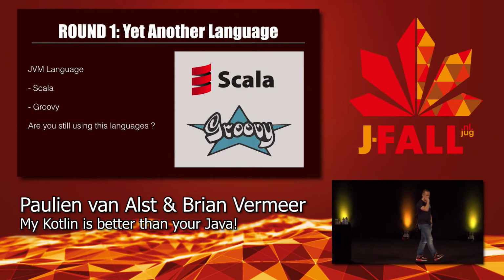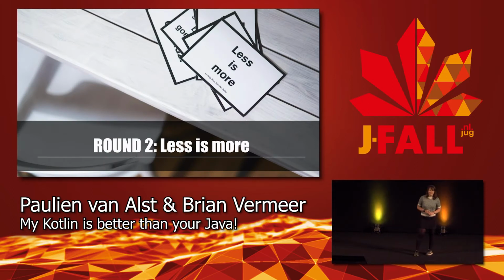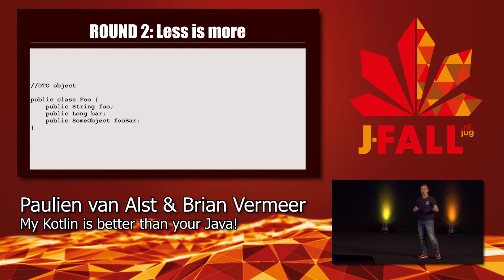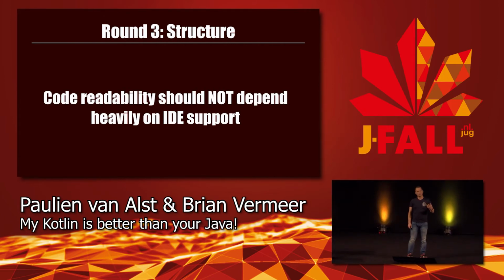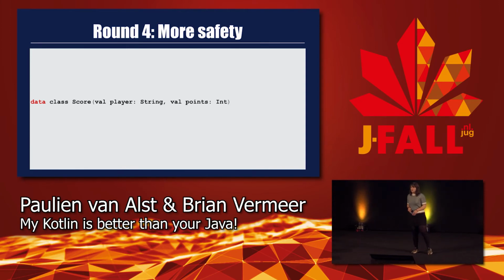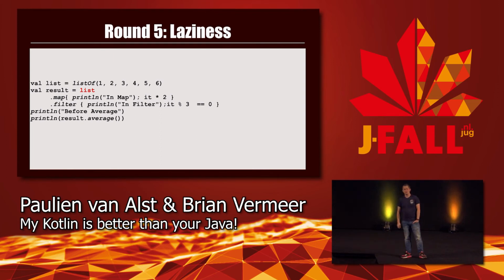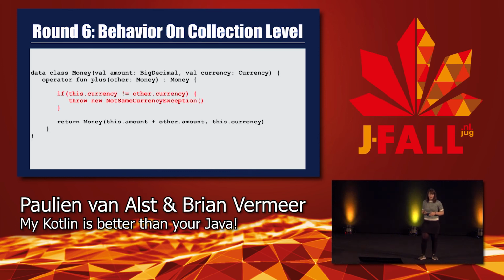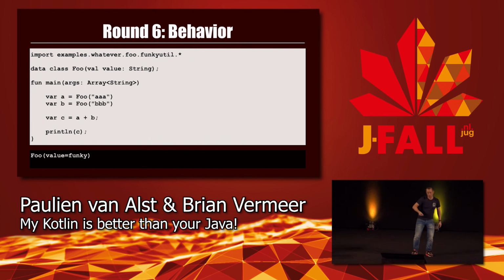J-Fall 2019: Paulien van Alst & Brian Vermeer - My Kotlin is better than your Java!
TLDR: The big discussion: Kotlin or Java, to migrate or not to migrate and why…

The world of languages on the JVM has seen alternatives to Java come and go. Kotlin is probably the most popular one at this moment. Although Java is still one of the most commonly used programming languages, Kotlin seems to keep growing very fast. Where Java is known for its verbosity, Kotlin aims at making programming easier. On the other hand, Kotlin is a mix of paradigms and forces you to learn yet another language. Moreover, with all the new features that are rapidly introduced in Java, is Kotlin actually needed? So what are the aspects where they differ from each other? In which situations should we choose the one or the other? Should we migrate to Kotlin or is Java good enough? As Kotlin claims full interoperability with Java, should we even choose? In this talk we will fire up the battle between Kotlin and Java. In this battle one of us will root for Java while the other cheers for Kotlin. Who wins? That is totally up to you. The audience will be judge and jury. So…bring it on.